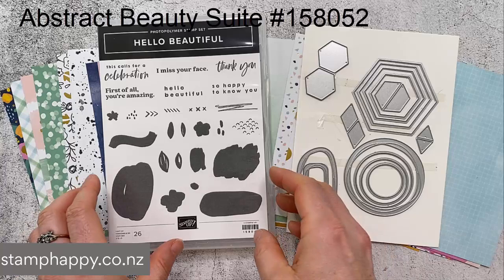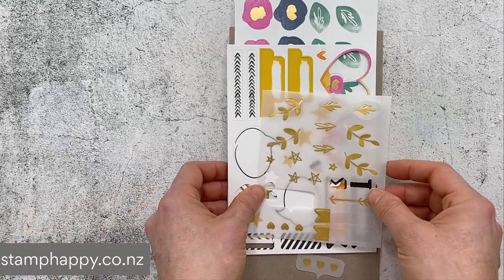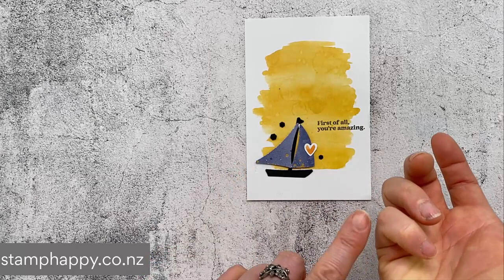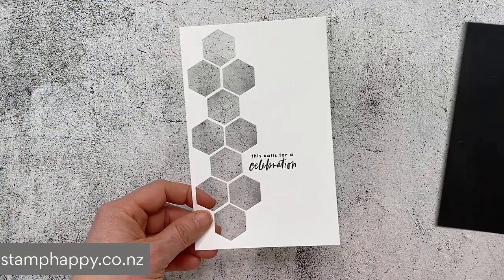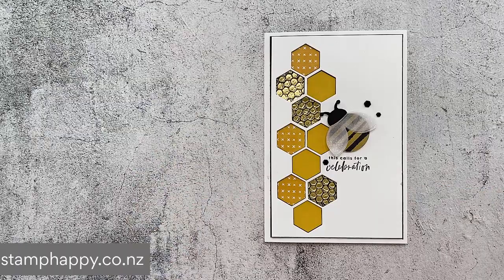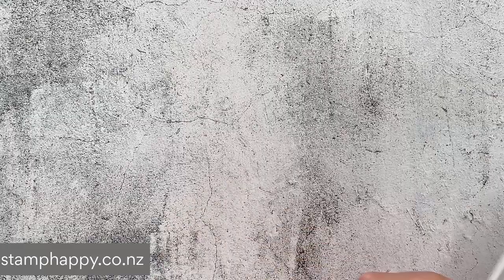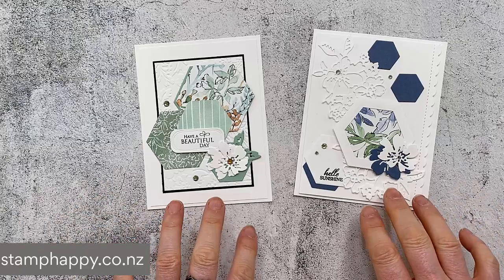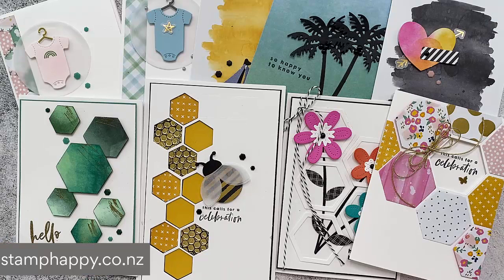What Can I Make with Hexagons? Featuring the Abstract Beauty Suite with Jacque Williams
What Can I Make with Hexagons?  Featuring the Abstract Beauty Suite with Jacque

Join me as we overview the Abstract Beauty Suite, including the Beautiful Shapes dies and those fun hexagons!   I'll show you a variety of projects, including quick ones and those a bit more involved.   If you love honeybees or beehives, this also makes a great addition to your stash!